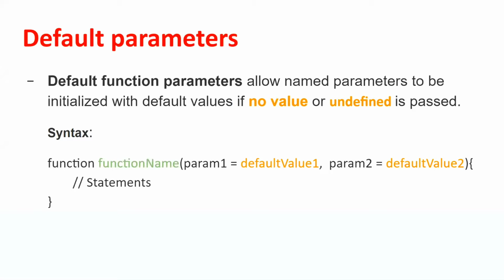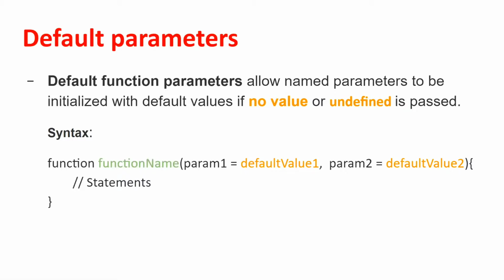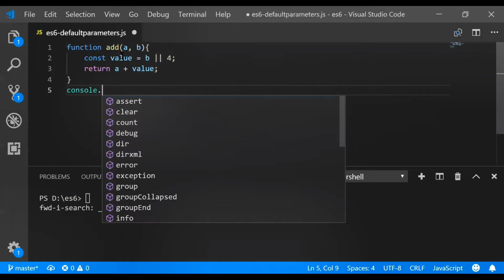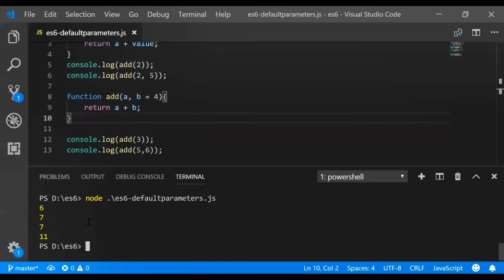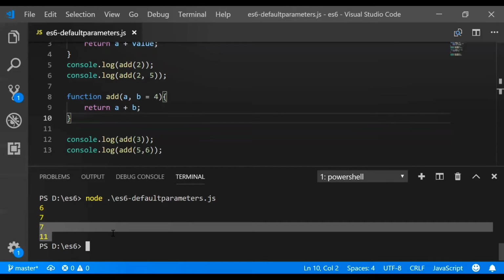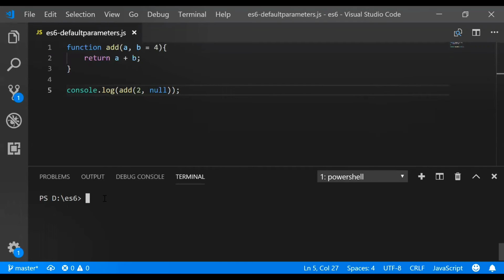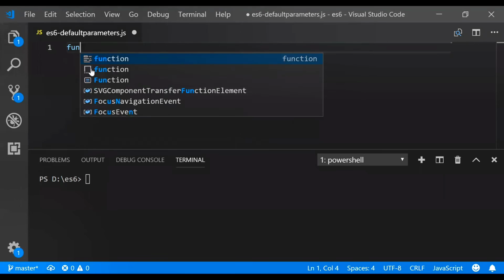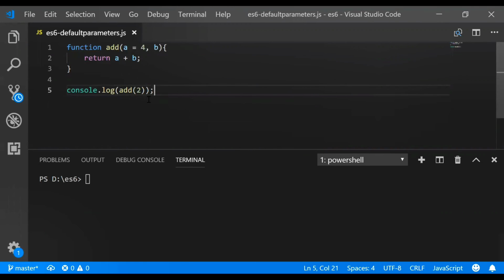ES6 | Part - 02 | ES6 Features | Default Parameters | JavaScript Standards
This video is the continuation of ES6 Features Part - 01.
It explains in detail with examples about Default Parameters, which is an important feature of ES6.